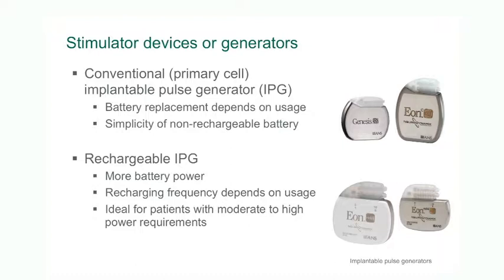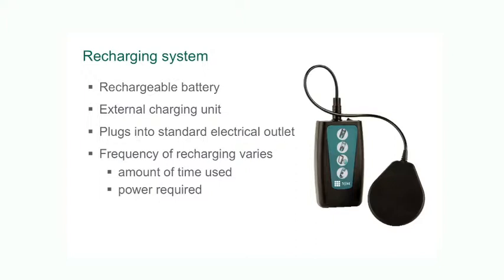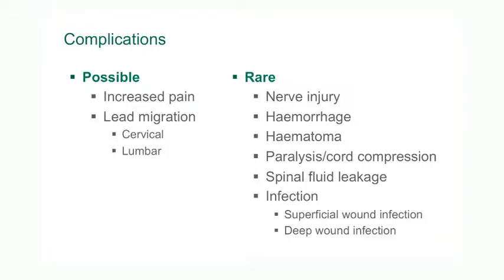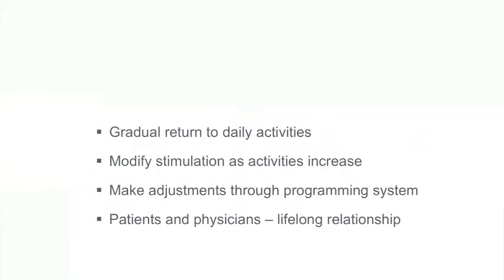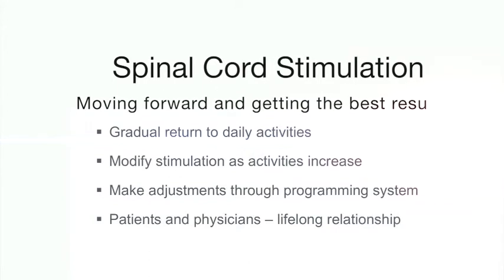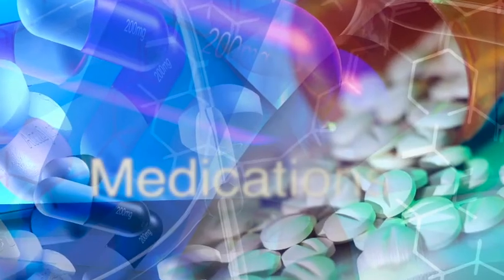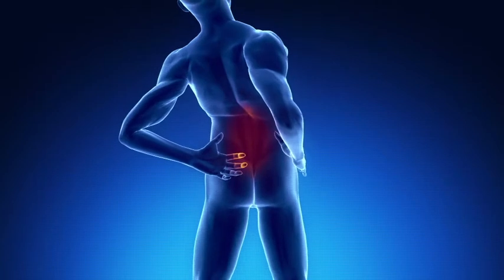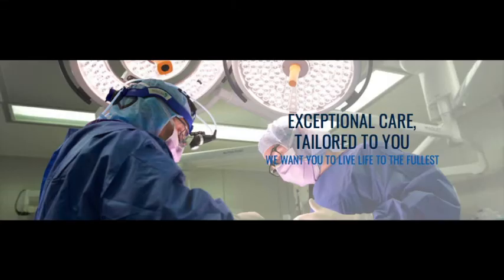Professor Richard Bittar Spinal Cord Stimulation Batteries and components Patient and GP Educat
Professor Richard Bittar Spinal Cord Stimulation   Batteries and components    Patient and GP Education.